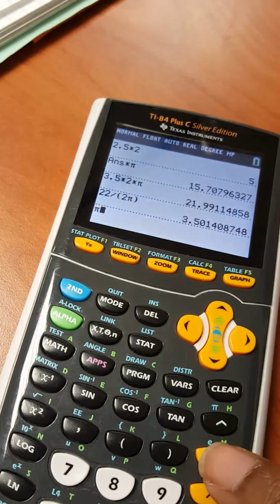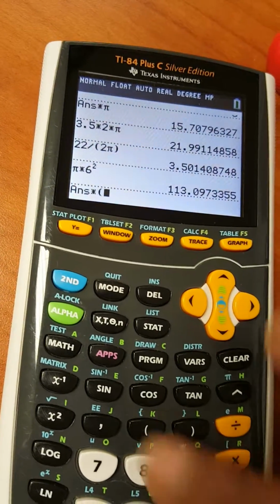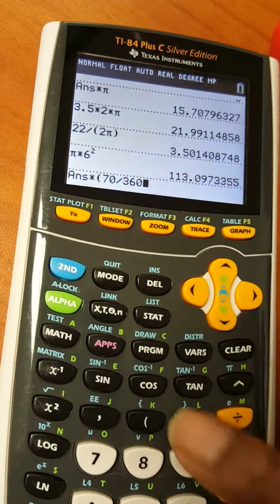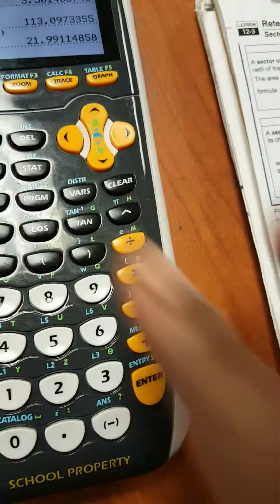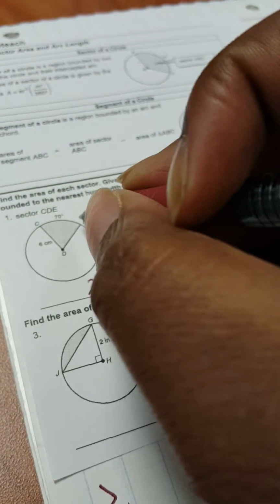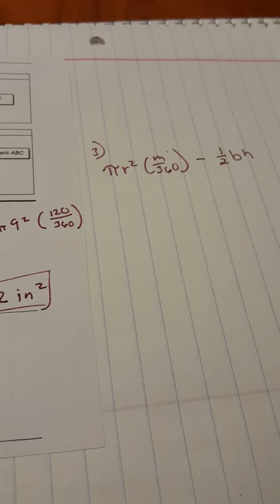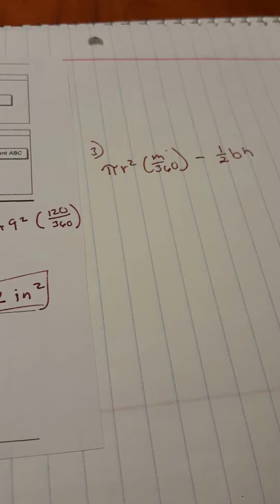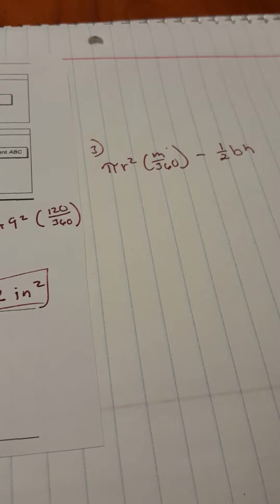10-3 Measures of Arcs & Chords